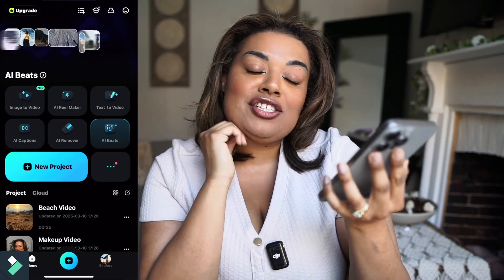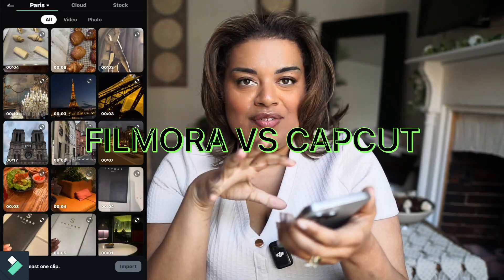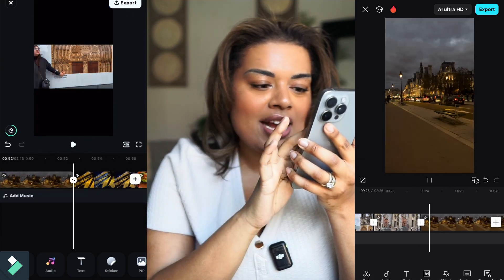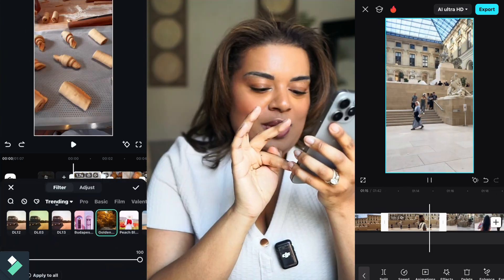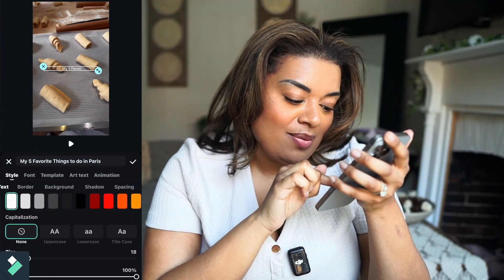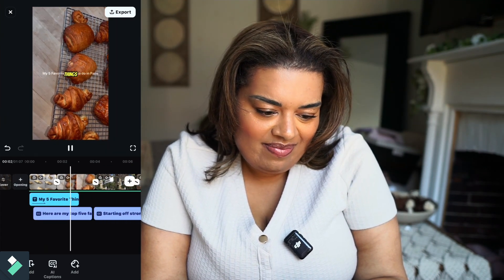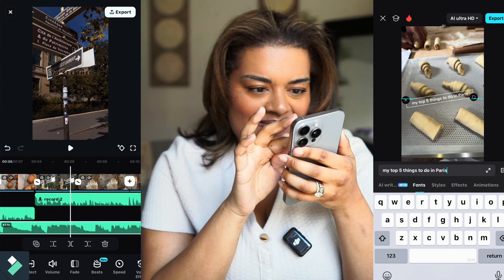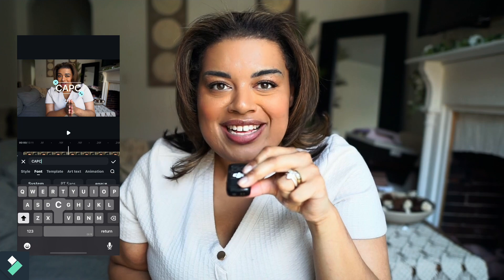TikTok and Capcut Ban UPDATE - Switch to Filmora NOW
If you’re still editing with CapCut, it might be time to think ahead. With the future of CapCut (and even TikTok) feeling uncertain, I wanted to find an editing solution that’s just as easy, but way more reliable. Enter: Filmora.

In this video, I put CapCut and Filmora side by side while editing a travel vlog for both long and short-form platforms. You’ll see how much faster Filmora is, how intuitive the features are, and why I’m officially making the switch. From AI-powered tools to drag-and-drop templates, Filmora has everything I need and more.

Whether you’re a beginner or a pro, this software is a serious upgrade.

Use Filmora to get Your Freedom to Creativity!

2. Tell me your editing journey
That's it!

Mailing Address:
Stella Kittrell
9914 Reisterstown RD
Ste 119

Chapters:
0:00 Intro